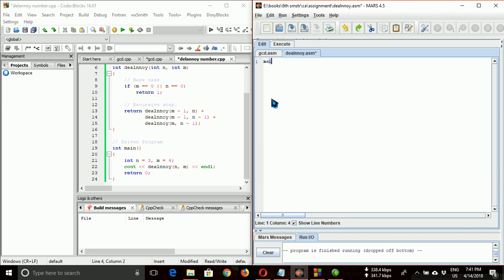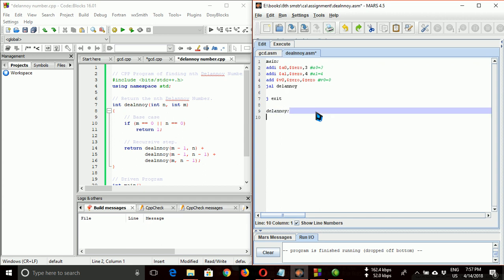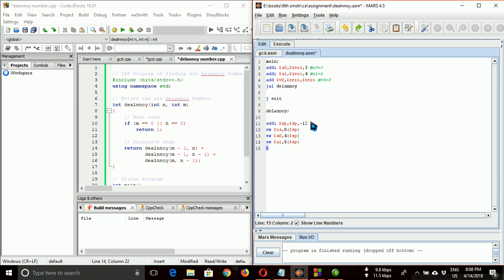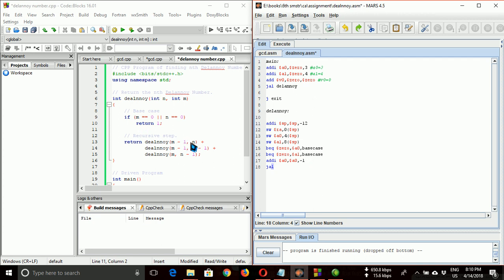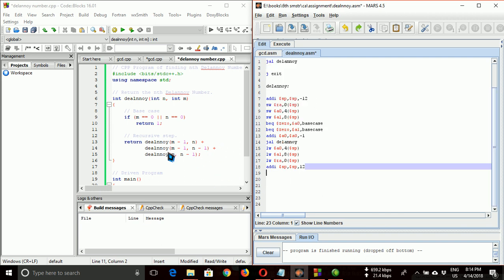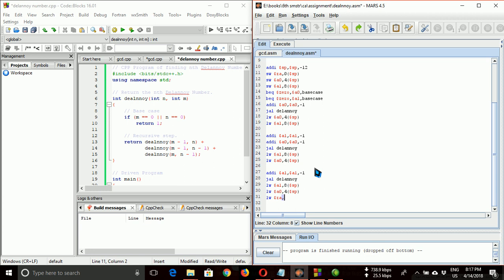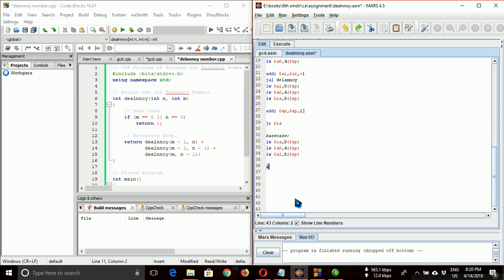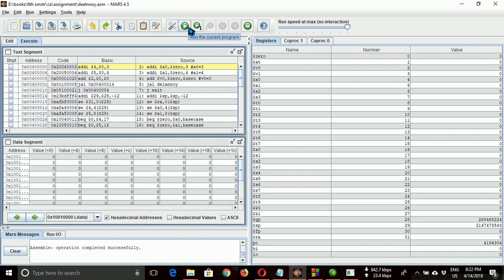Conversation of Delannoy C++ code into MIPS